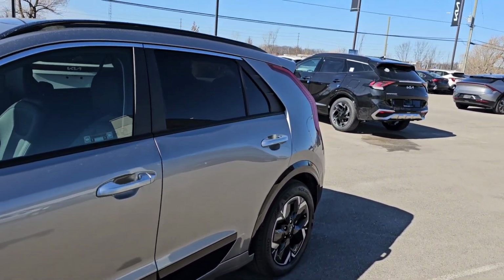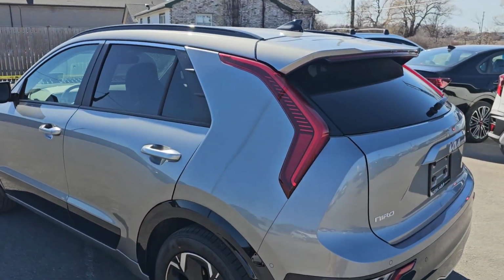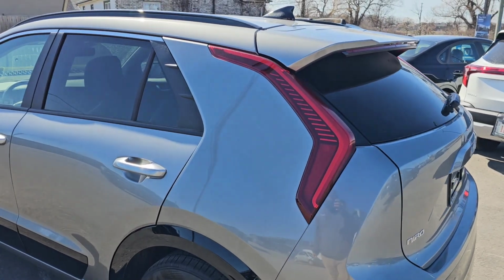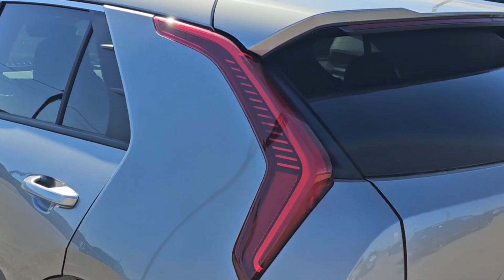2024 Kia Niro EV | How To Locate Your Aeroblade!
Hey guys! In this video, I'll show you where you can find your Aeroblade in the 2024 Kia Niro EV! - Andrew

Cardinal Kia
7818 Oakwood Drive
Niagara Falls, Ontario
L2G 0J6

Created and Edited by: Andrew Jenkins